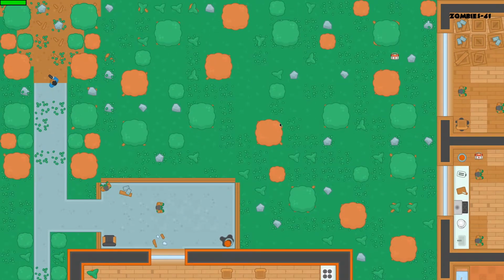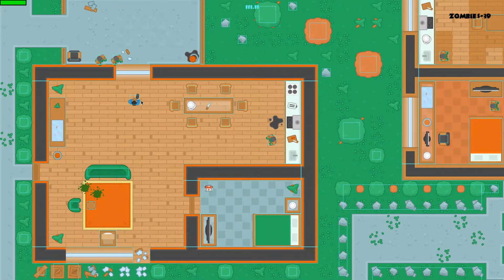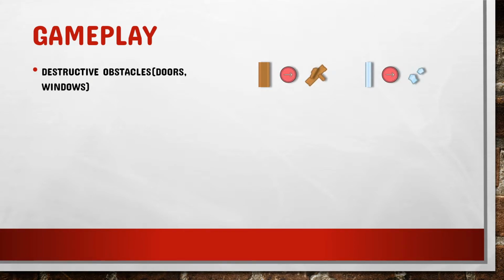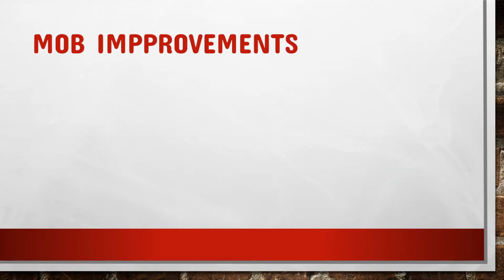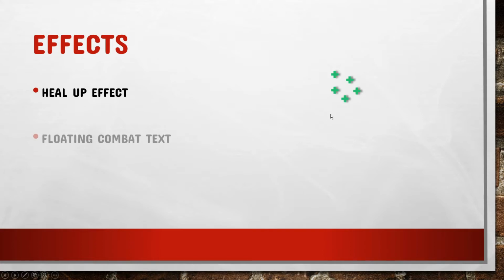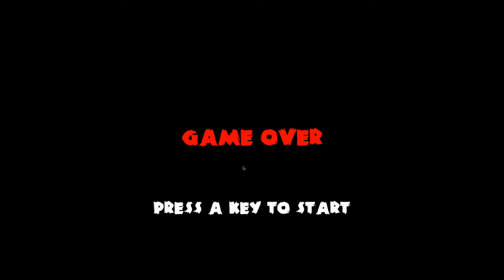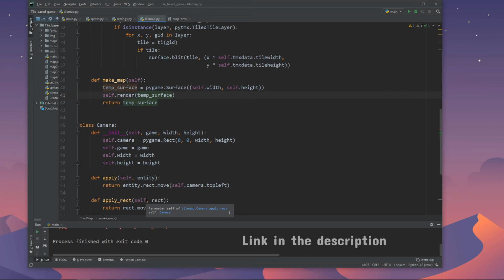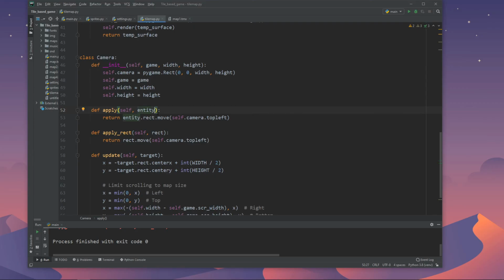Intro and plans | Game dev with Python Pygame #1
Developing a game with the Python library Pygame

:D